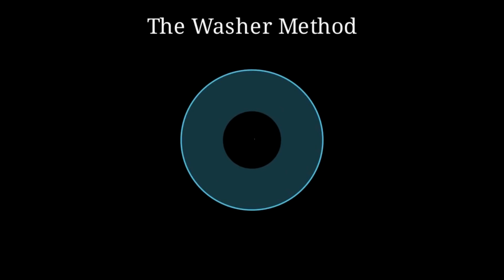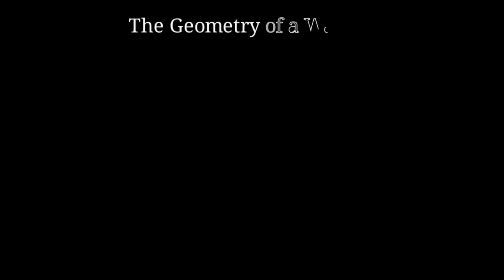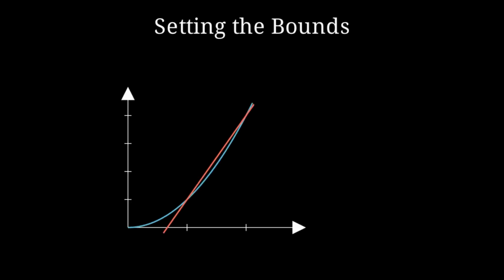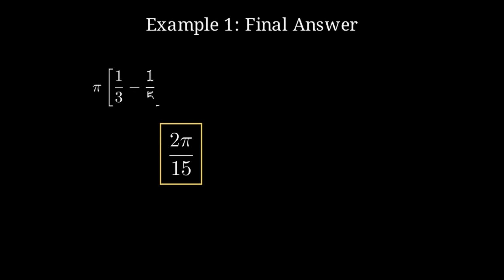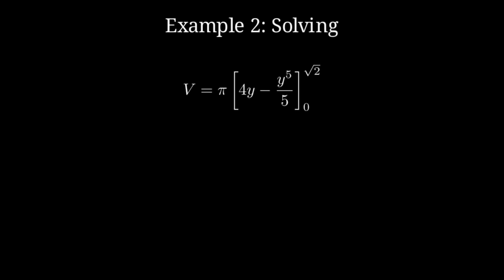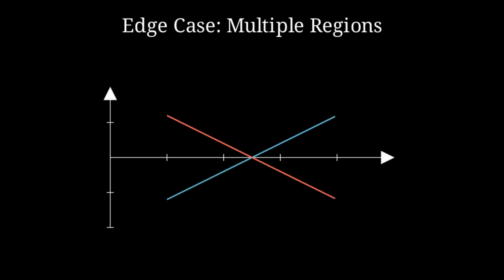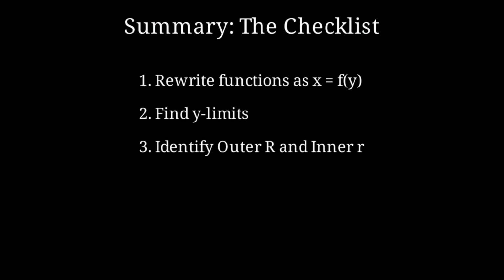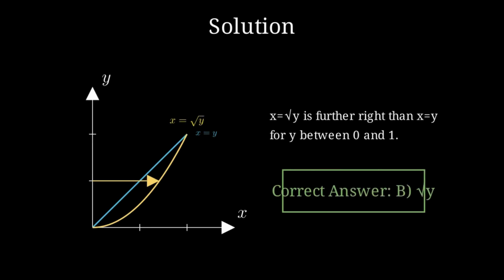The Disc Method Rotating Around Bounded Multi-Function Intersections | Vision Solve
Stop stressing over selecting variable boundaries, tracking curve subtraction hierarchies, and modifying functional radius terms during horizontal washer integrations around the vertical Y-axis on your AP Calculus exam. This high-density secondary math tutorial visualizes exactly how to translate multiple intersecting curves into clean, single-variable vertical integrations flawlessly.